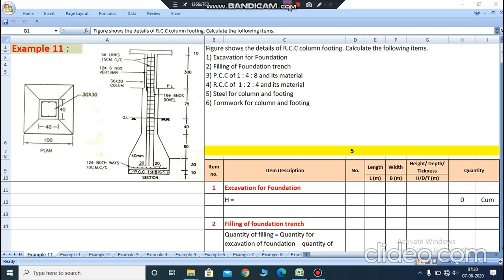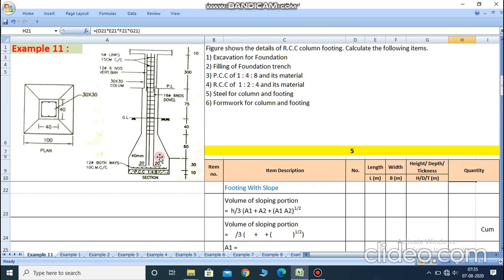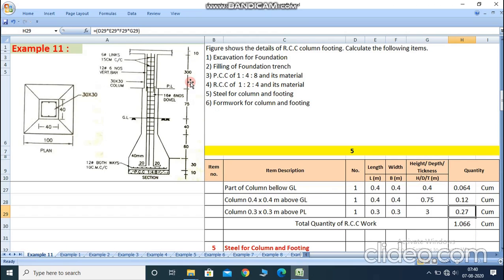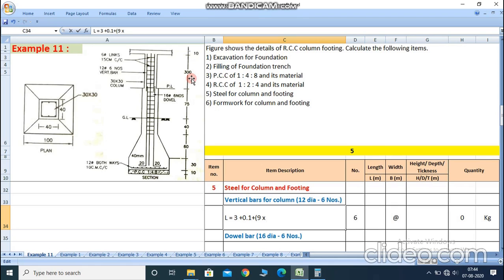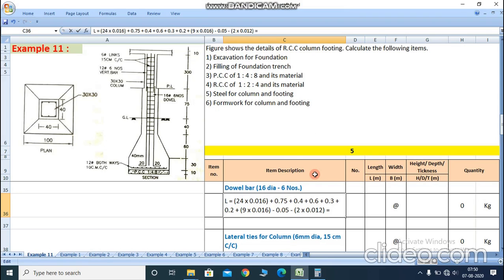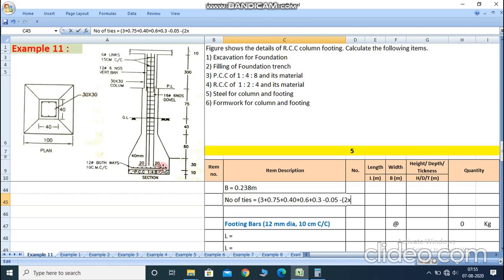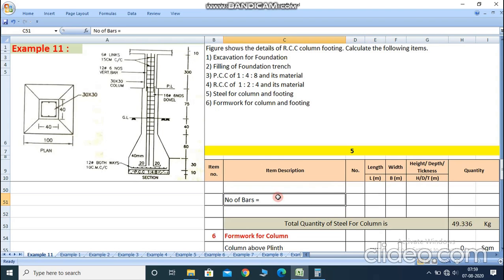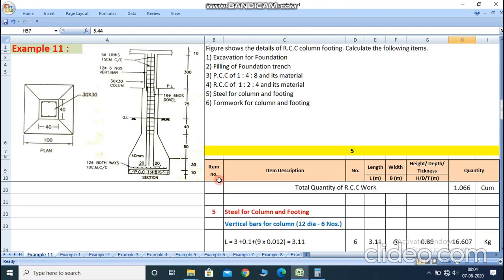3170615_EEEC_Chapter 2 _Estimation_Lecture 16